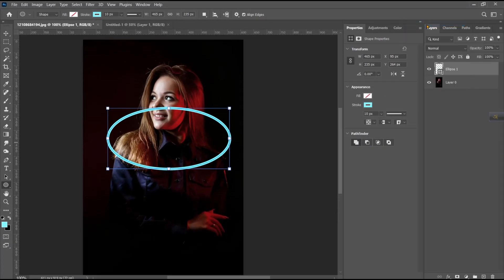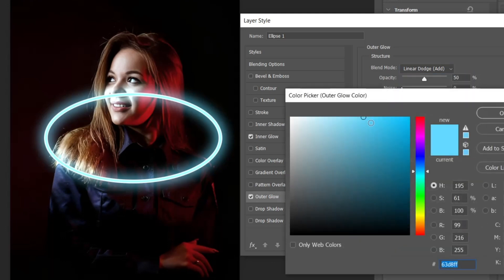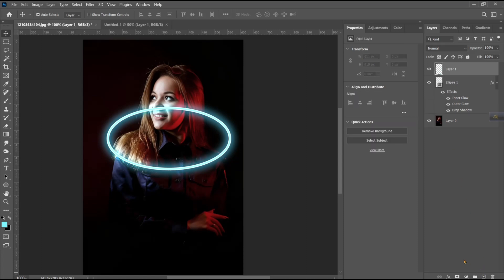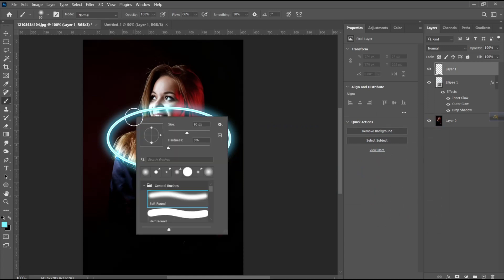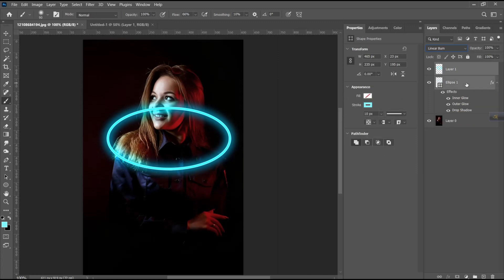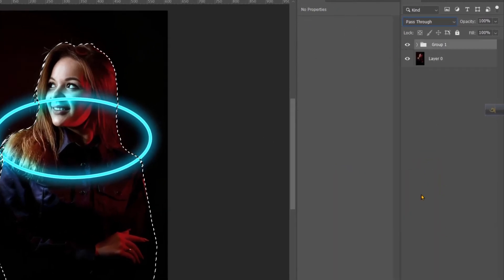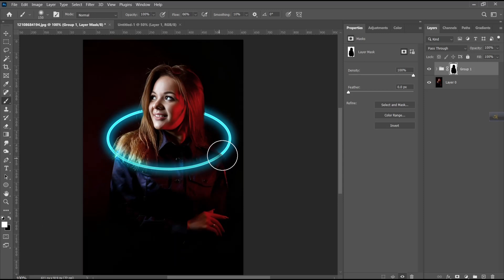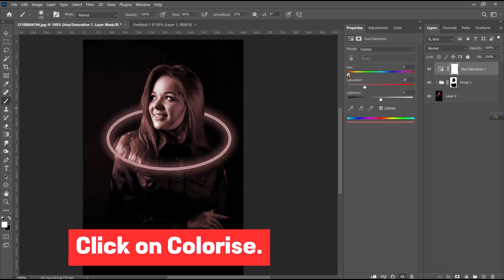Neon Effect Photoshop Tutorial | How to make a Glowing Neon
neon sign effect photoshop
add neon effect photoshop
neon text effect photoshop free
neon light action photoshop free
neon text effect photoshop action
neon light animation photoshop
neon effect in adobe photoshop
add neon light effect photoshop
neon effects in photoshop
neon sign photoshop effect
how to create neon effect in photoshop
how to add neon effect to text in photoshop
how to add neon glow effect in photoshop
neon light effect photoshop action
how to make a neon sign effect in photoshop
how to create a neon sign effect in photoshop
how to create a neon effect in adobe photoshop
neon effect font photoshop
neon light font photoshop
neon font effect photoshop
neon glow effect photoshop
neon glow effect photoshop download
neon glow effect photoshop tutorial
how to get neon effect in photoshop
how to create a neon glow effect in photoshop
how to give neon effect to text in photoshop
how to make a neon sign effect on photoshop
neon text effect photoshop psd
photoshop neon effect psd
photoshop neon effect plugin
how to get neon text in photoshop
neon light style photoshop download
neon light sign photoshop
neon effect in photoshop cs6
neon sign text effect photoshop
neon effect photoshop template
glowing effect photoshop tutorial
neon glow text photoshop
neon text effect photoshop tutorial
neon sign effect photoshop tutorial
effect glowing text photoshop
text neon effect photoshop
how to add neon effect in photoshop